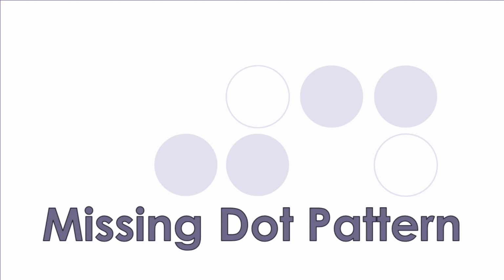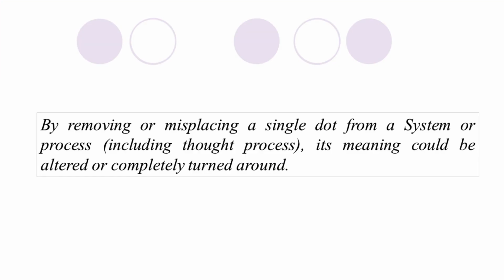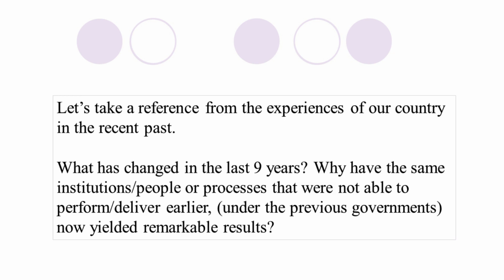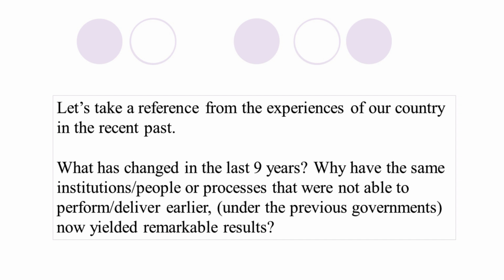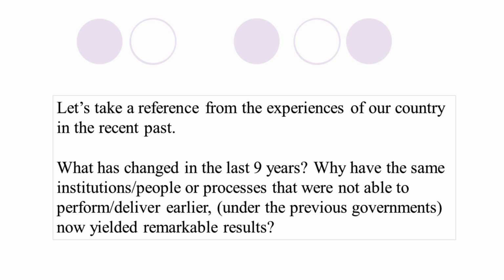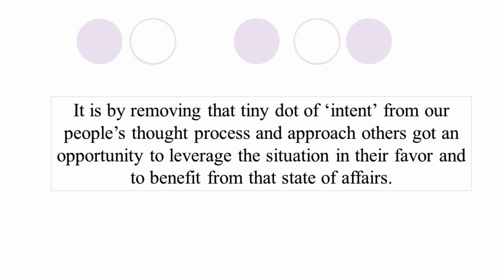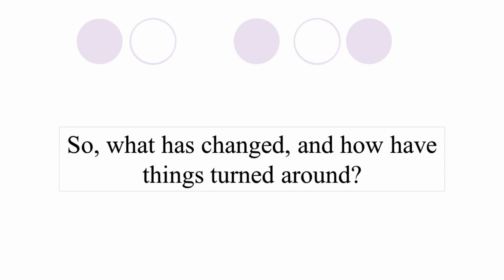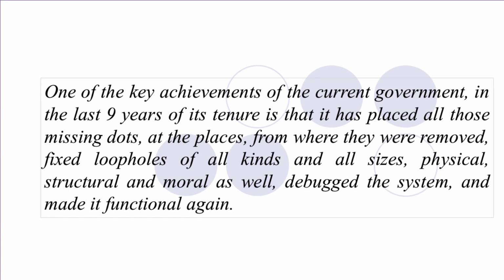Missing Dot Pattern - Devsena Mishra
Missing Dot Pattern - An Excerpt from Devsena Mishra’s Article “Missing Dot Pattern, Spotlight and Capacity Building Opportunity for Bharat” published in Vivekananda International Foundation (VIF)